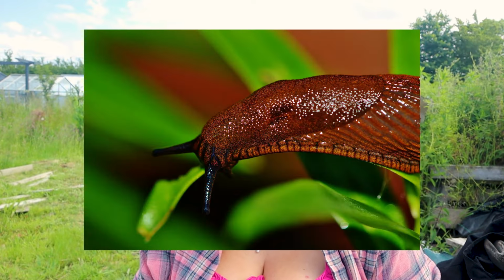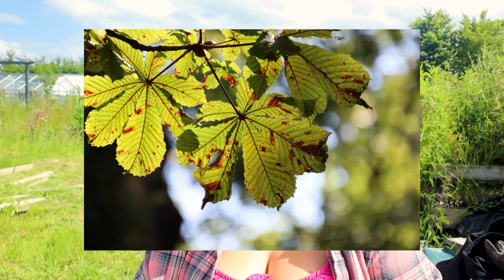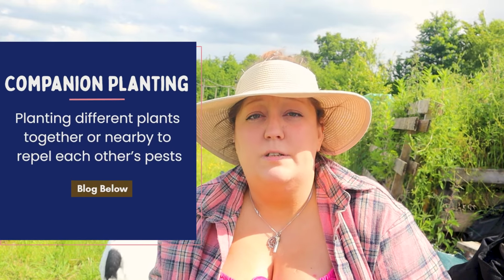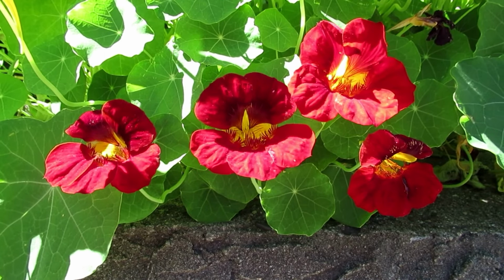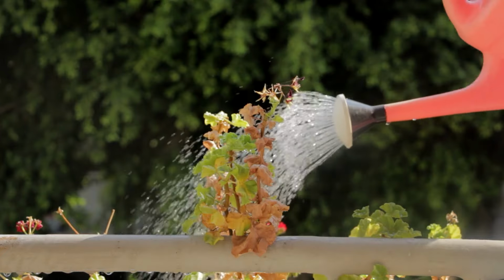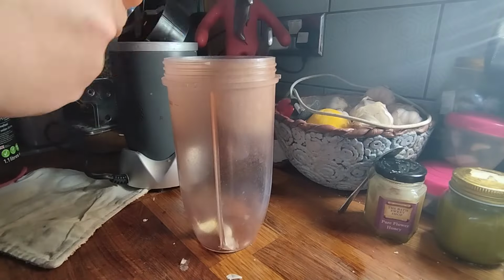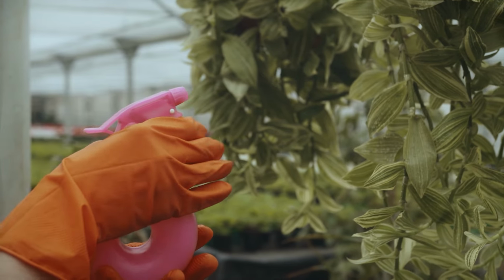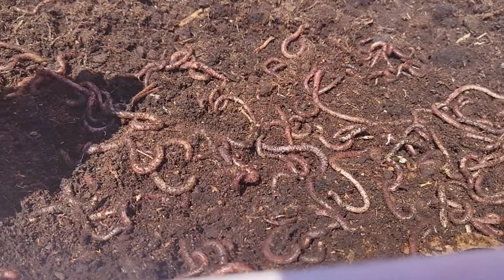Get rid of garden pests without the chemicals! 5 Natural Pest Control options to try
Hey Good Lifers! 🌿✨

In today's video, we're diving into the world of naturalpestcontrol to help you keep your garden thriving without harmful chemicals. 🌼👩‍🌾 Join me as I cover

Common garden pests to watch out for 🐛
How to identify if pests are lurking in your plants 🔍
Five planet-friendly methods to minimise pests:
Companion Planting 🌻🪴
DIY Natural Pest Spray 🧴🌱
Attracting Beneficial Insects 🐝🦋
Provide A Protective Barrier 🥽🏠
Improving Soil Health 🌾🌿
Whether you're a seasoned gardener or just starting out, these tips will help you create a healthier, more resilient garden.

Happy gardening! 🌿💚

Follow us everywhere!